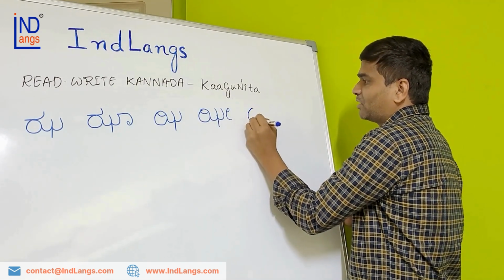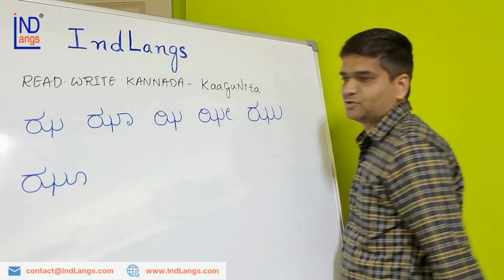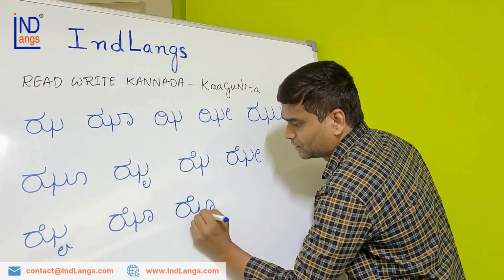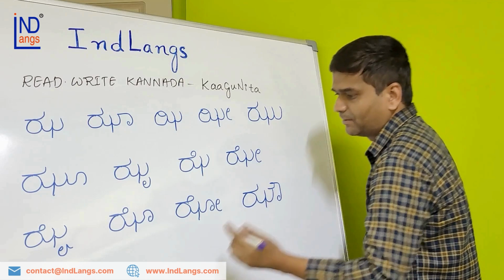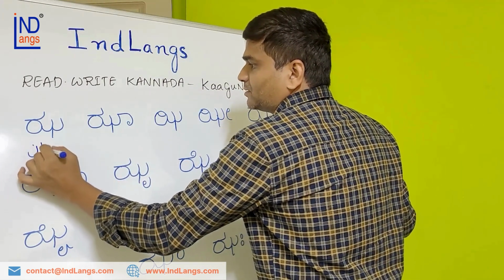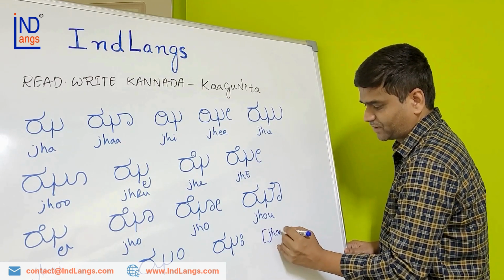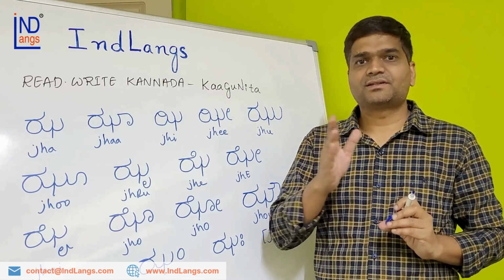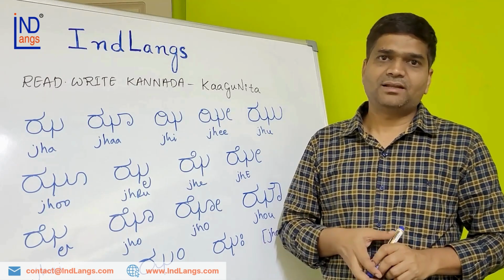Video 61: Jha (ಝ) kaaguNita | Kannada Varnamale | Kannada Alphabets | Read Write Series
For Spoken Kannada Books by IndLangs!!